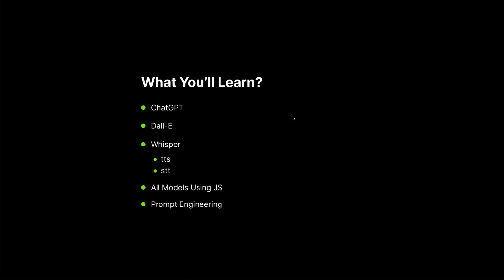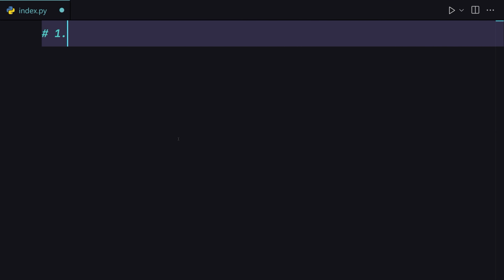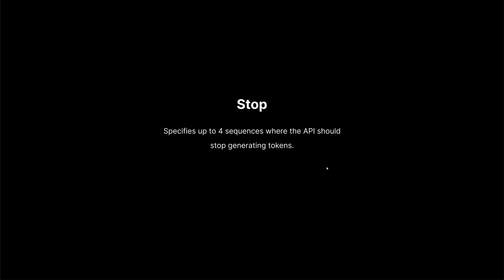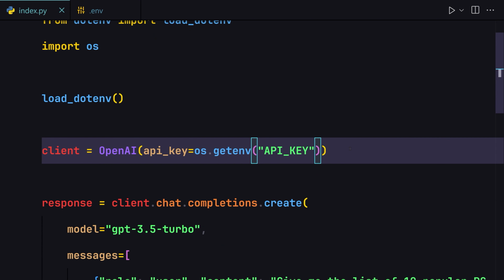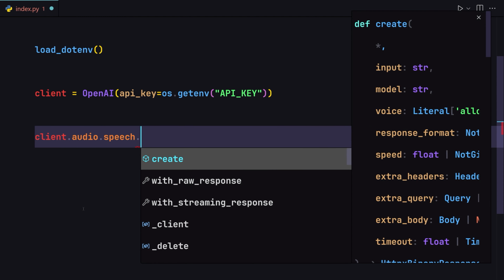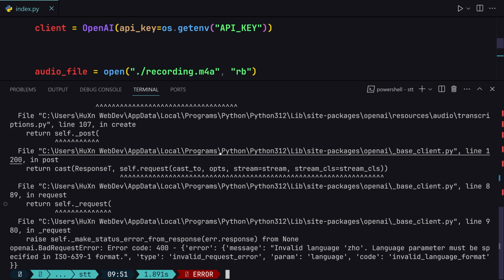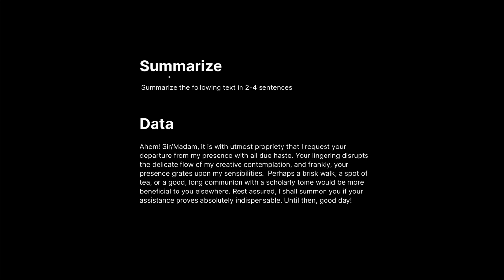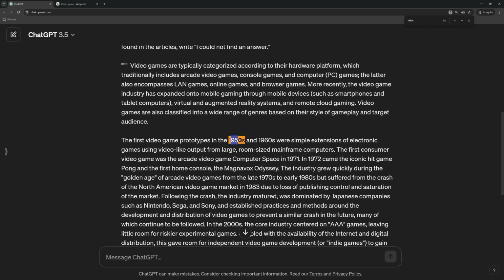Mastering OpenAI Python & JavaScript APIs - ChatGPT, Dall-E, Whisper & Prompt Engineering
Unlock the power of OpenAI's revolutionary models with Python and JavaScript!

In this comprehensive video, you'll learn how to harness the capabilities of ChatGPT, Dall-E, Whisper, and explore the art of prompt engineering.

👉 Become a ChatGPT master: Craft compelling chatbots, generate different creative text formats, and answer your questions in an informative way.

👉 Unleash Dall-E's potential: Create stunning images from your wildest text descriptions and explore the power of AI-generated art.

👉 Dive into Whisper: Discover how to transcribe audio with exceptional accuracy using OpenAI's speech recognition model.

👉 Master the art of prompt engineering: Learn the secrets to crafting effective prompts that unlock the true potential of OpenAI's models.

Whether you're a programmer, artist, or simply curious about AI, this video is your ultimate guide to mastering OpenAI models with Python and JavaScript.

Bonus: Learn practical tips and tricks to get the most out of your OpenAI experience.

This video is perfect for:

😊 Python and JavaScript developers
😊 AI enthusiasts
😊 Creatives exploring new artistic mediums
😊 Anyone interested in the potential of OpenAI models

00:00 - Intro
1:24 - What You'll Learn
2:26 - Requirements
3:03 - OpenAI Models
3:13 - What is LLM
3:32 - Generative AI
4:23 - OpenAI Platform
7:01 - Generate API Key
9:20 - API Usage
12:00 - Important Softwares
13:01 - Basic Chat App
19:51 - Tokens In Depth
21:33 - Tokens Pricing
22:53 - ChatGPT Model Parameters
34:01 - Secure API Key
38:06 - Dall-E Model
42:54 - Dall-E Parameters
47:13 - Whisper Model
47:56 - Text To Speech
48:42 - Whisper Model Parameters
49:43 - Using Whisper Parameters
53:46 - Speech To Text
1:00:36 - OpenAI Models Using JavaScript
1:07:49 - What is Prompt Engineering?
1:08:26 - Prompt Structure
1:08:56 - Basic Prompt Design
1:11:21 - Summarization
1:12:21 - Zero Shot Prompt
1:13:22 - Few Shot Prompt
1:14:38 - 6 Strategies For Getting Better Results
1:14:47 - Strategy No 1
1:17:28 - Strategy No 2
1:18:50 - Strategy No 3
1:20:01 - Strategy No 4
1:21:14 - Strategy No 5
1:22:12 - Strategy No 6
1:23:28 - Outro